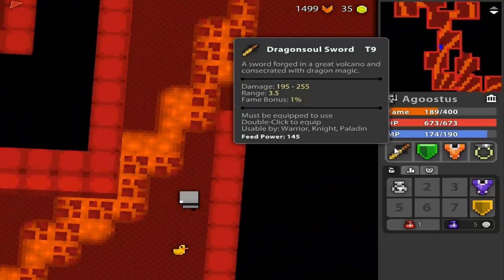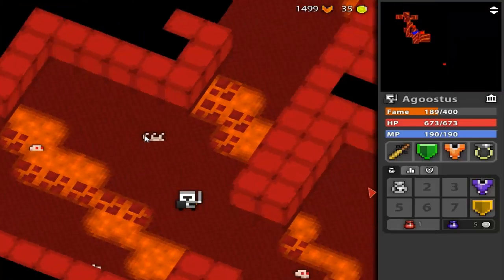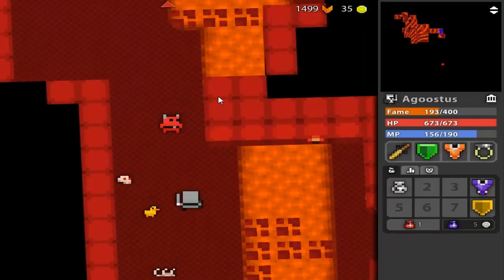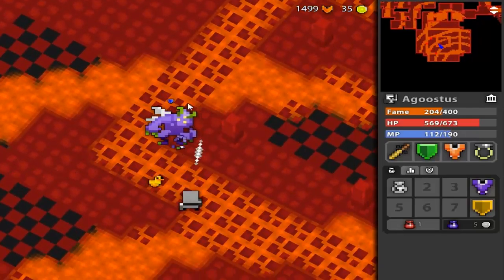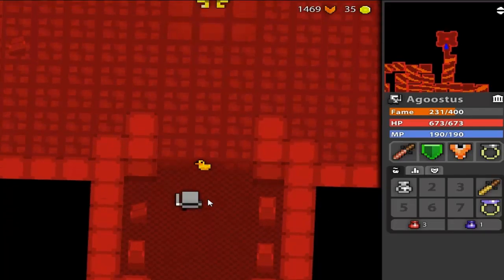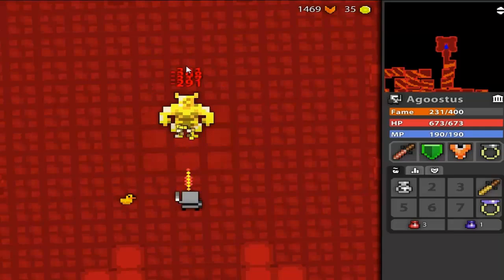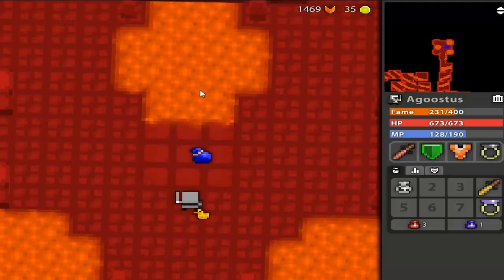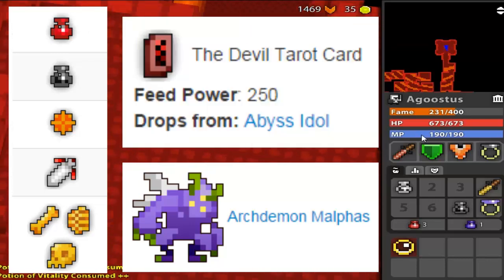RotMG: Guides - Soloing the Abyss of Demons as a Knight (with Treasure Room)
Hope this helps! Feel free to let me know what you think!